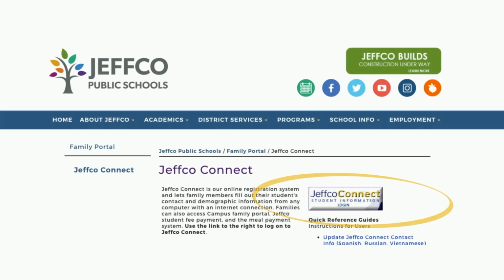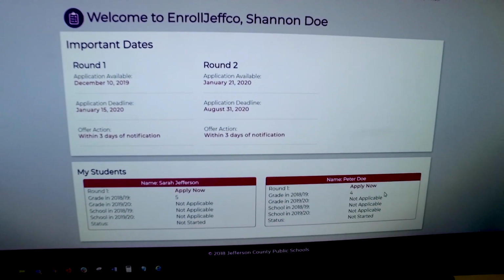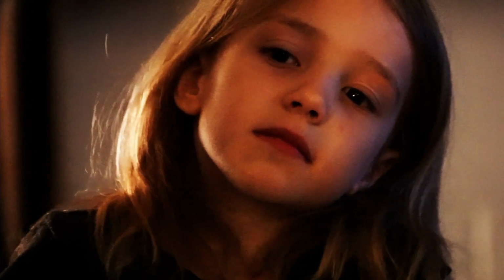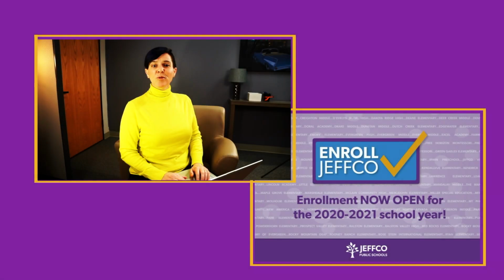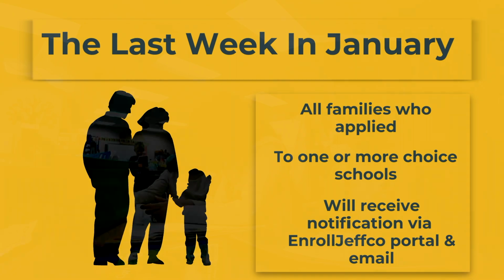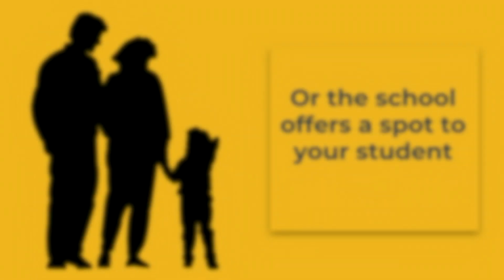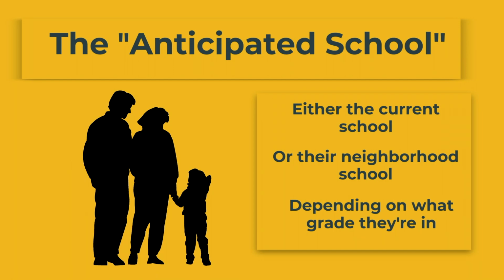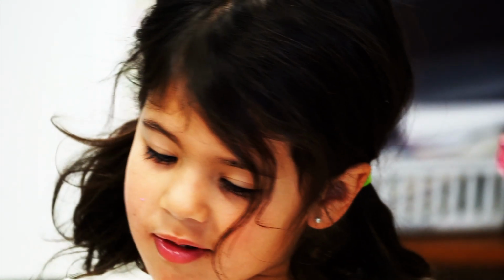EnrollJeffco In Three Easy Steps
Enrollment season is back in Jeffco. Here's a quick refresher on how to use EnrollJeffco to let us know which school you've chosen for your student to attend for the 2020/2021 school year.

JPS-TV is the official, Emmy® nominated YouTube channel for the Jefferson County Public Schools Communications Department. Our goal is to feature great stories about great Jeffco kids, teachers and staff who are building bright futures!